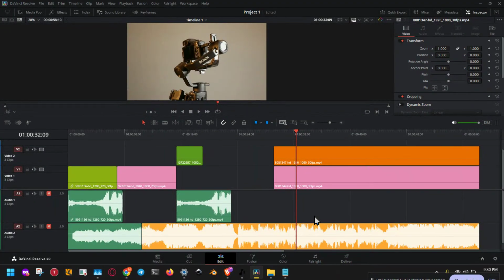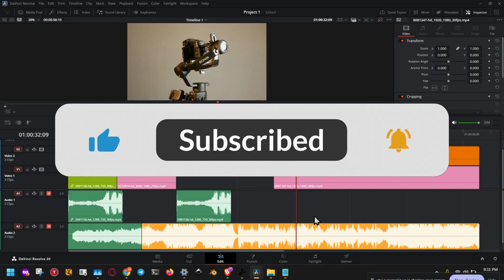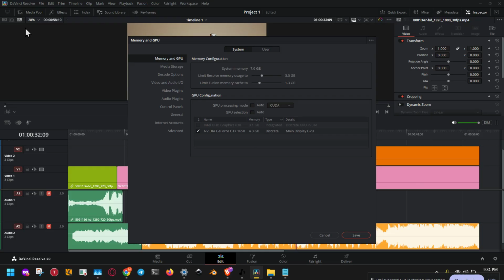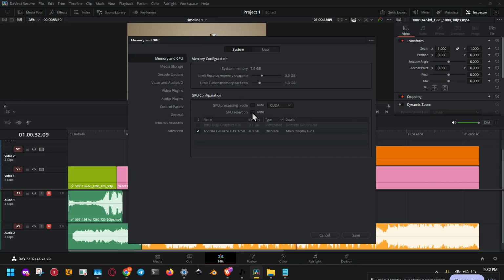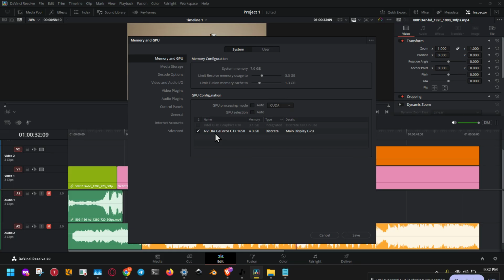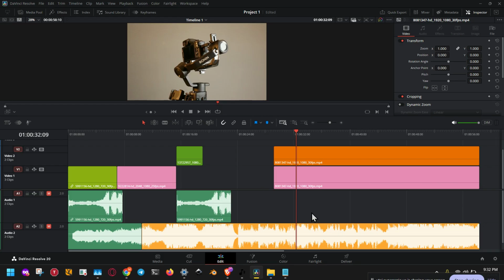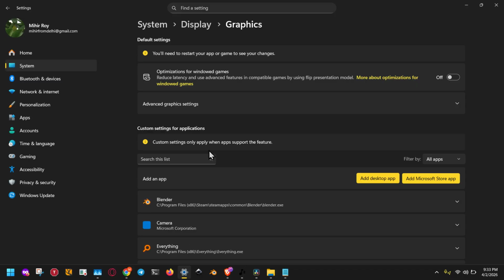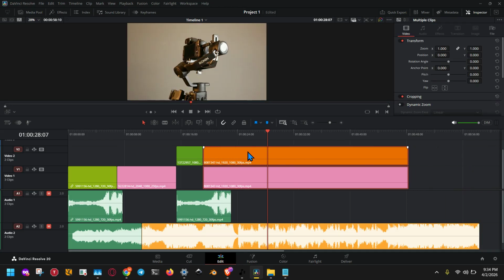DaVinci Resolve GPU Error Code 5 (2026 Easy Guide)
Learn how to fix DaVinci Resolve GPU Error Code 5 with simple troubleshooting steps, including driver updates, GPU settings, cache resets, and reinstalling Resolve if needed.

Timestamps
0:00 Introduction
0:18 Update Your GPU Drivers
0:47 Check DaVinci Resolve GPU Settings
1:20 Reset Cache and Preferences
1:49 Lower GPU Load and Close Background Apps
2:17 Set High Performance Graphics in Windows
2:41 Update Your Operating System
3:01 Reinstall DaVinci Resolve If Needed
3:22 Quick Recap and Outro